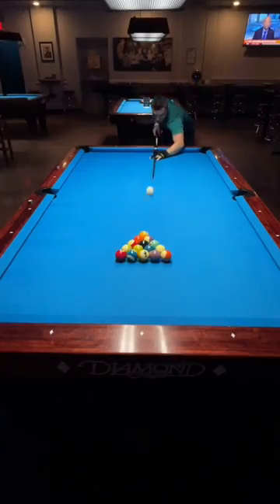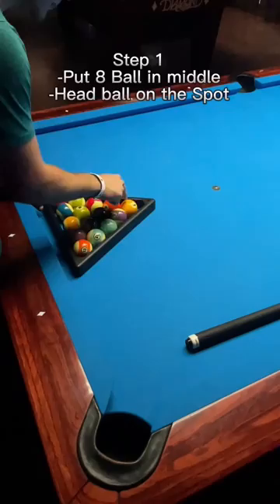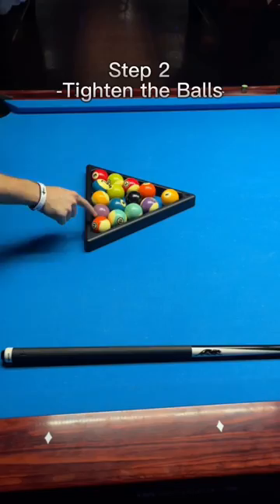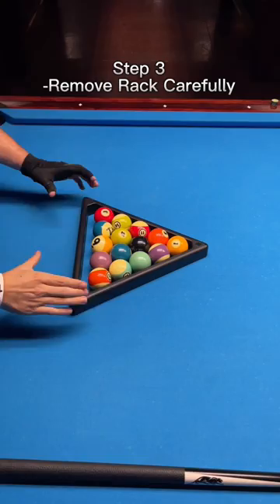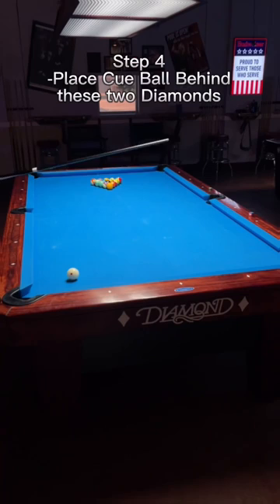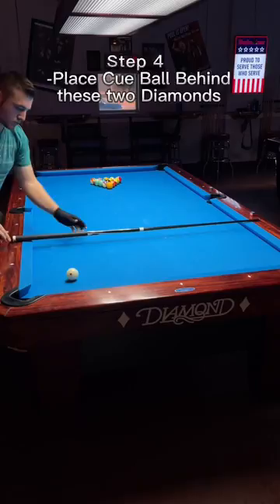How to Rack and Break in 8 ball 😎🎱✅